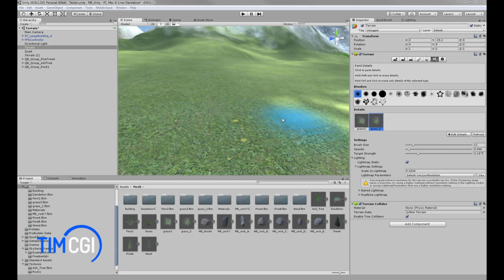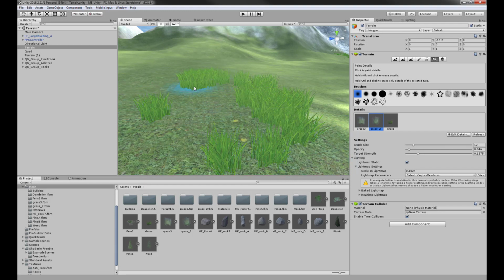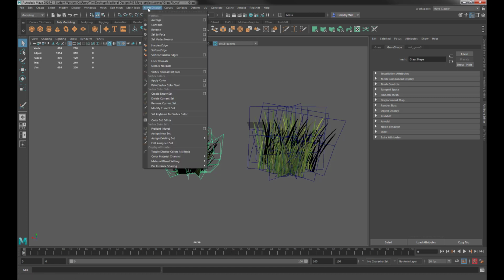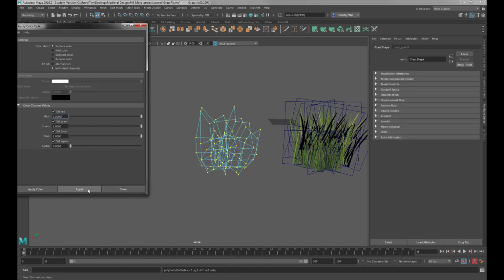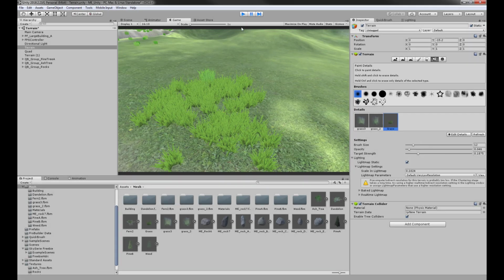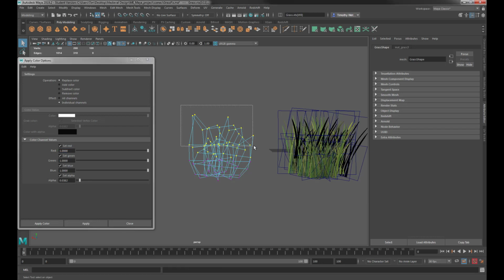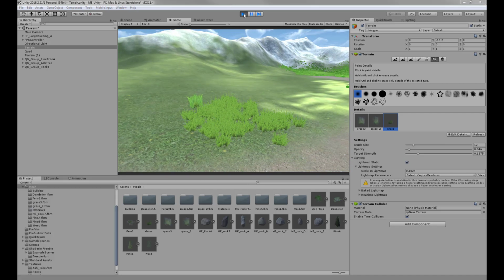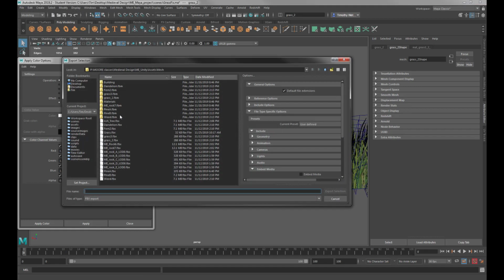Custom Grass Sway in Unity from Maya